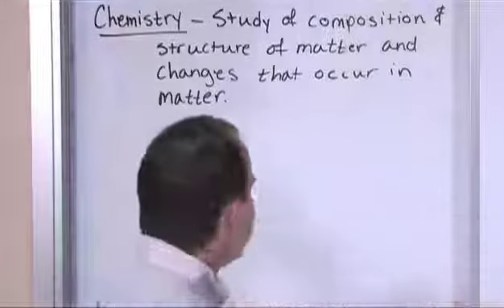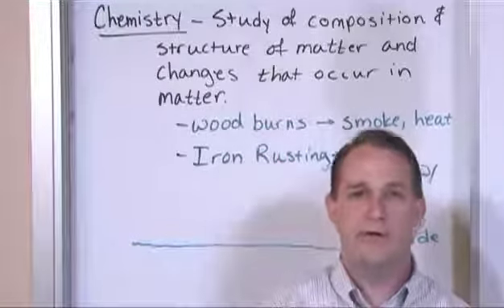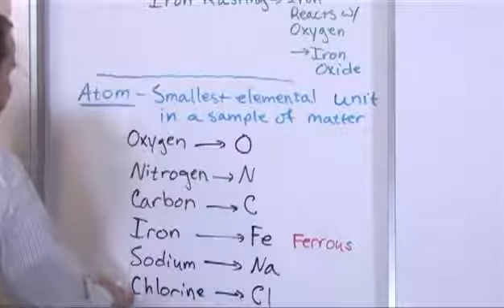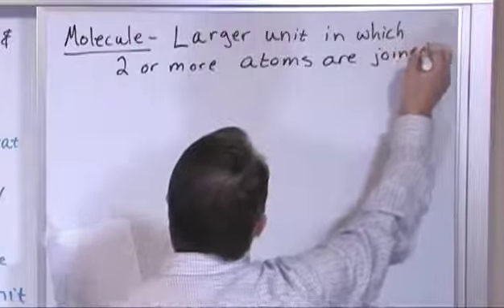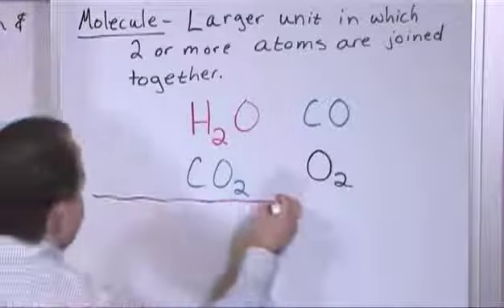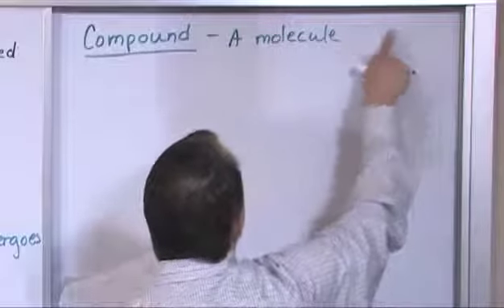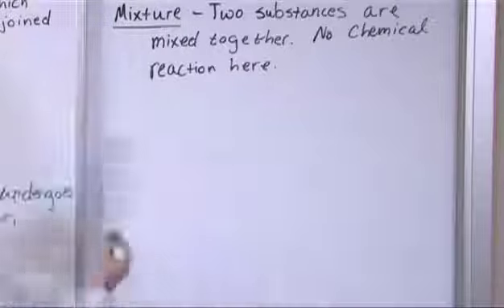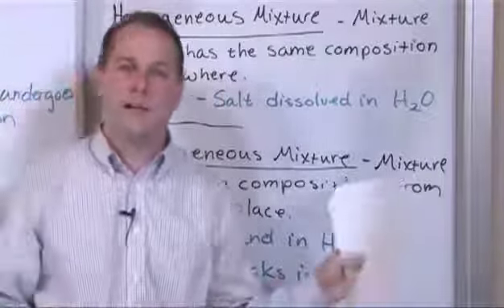Somali Chemists Cable